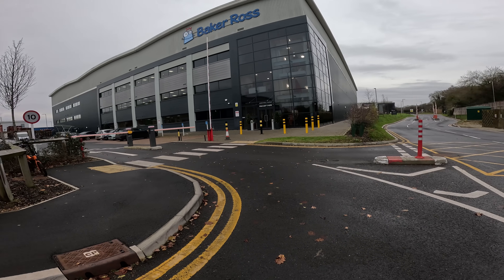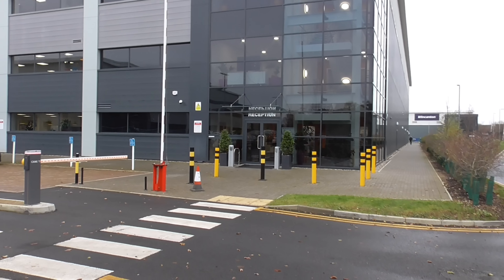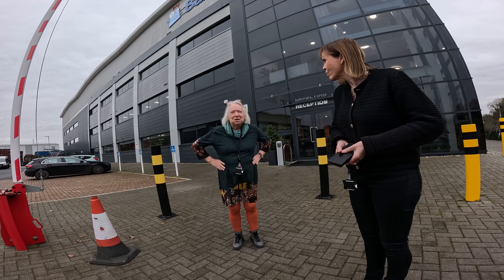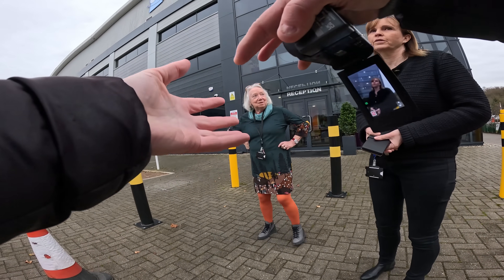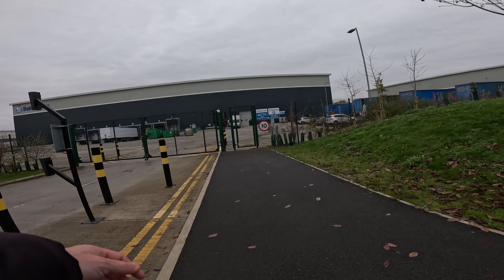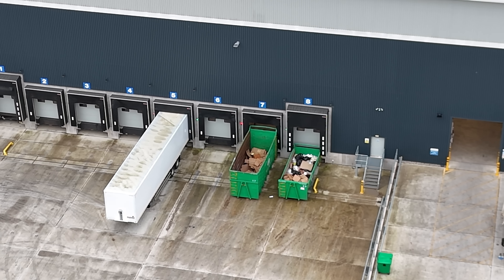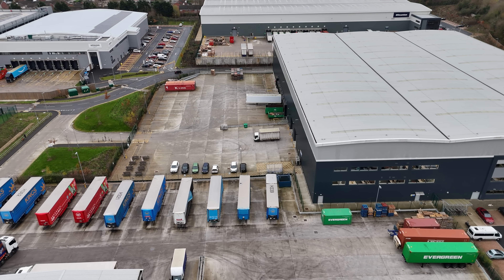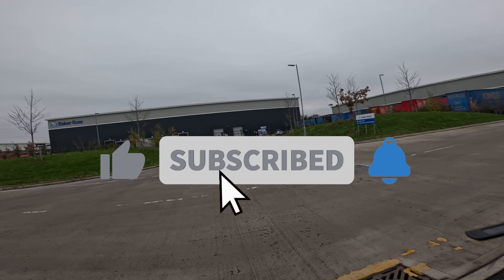I'm The Owner And My Staff Came To Tell Me 💚🎥🛸✔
Today we take a look at Baker Ross Ltd, Third Ave, Harlow CM19 5AW.

As we are taking a look at the building we are approached by a member of staff and the OWNER.

Company YouTube Channel = @bakerross